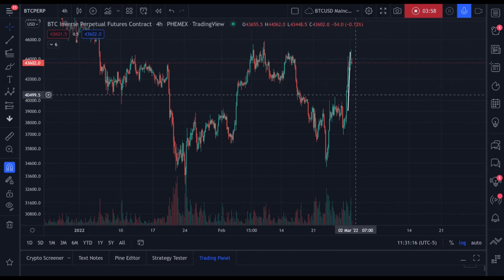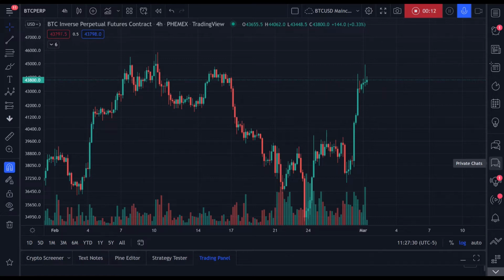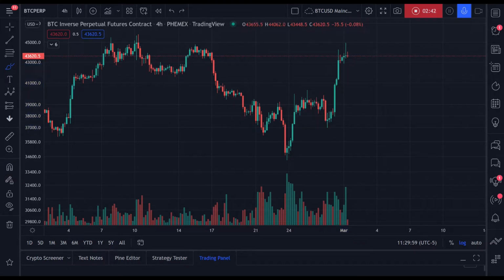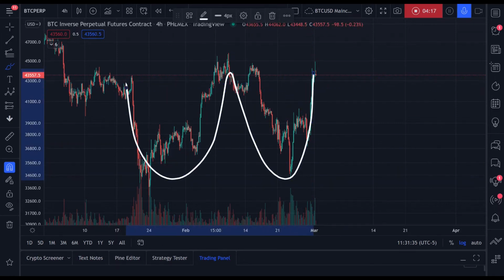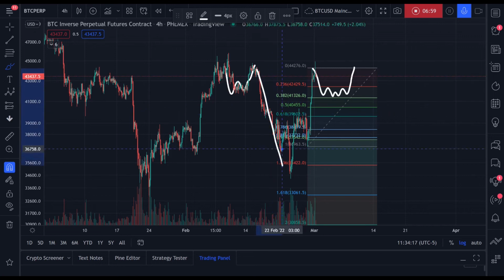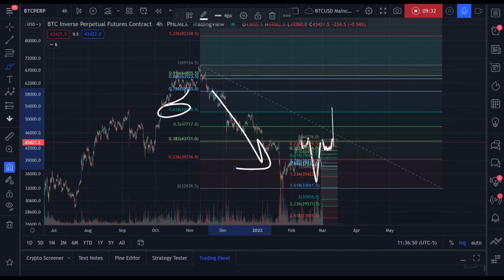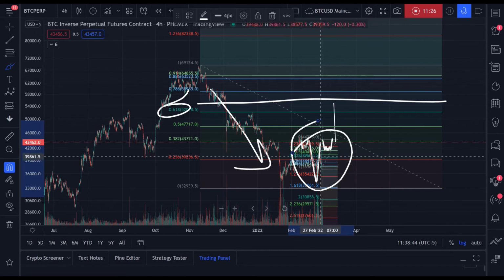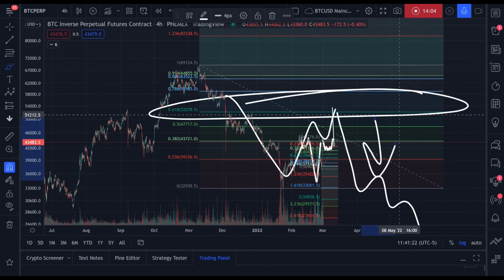BITCOIN'S NEXT BIG MOVE ??? [Daily Bitcoin Update]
What is Bitcoin's next big move, and what can we expect in the immediate short term?

Let's analyze...